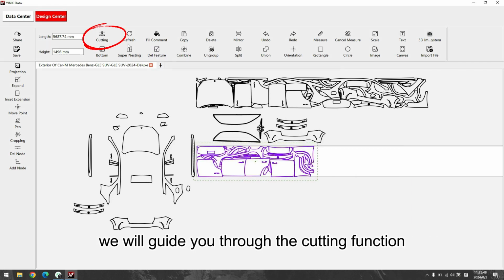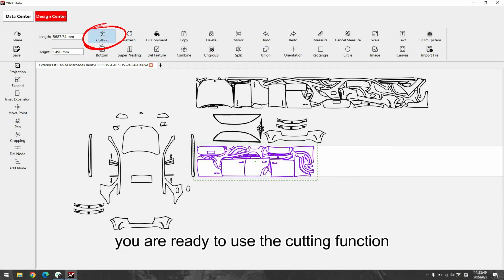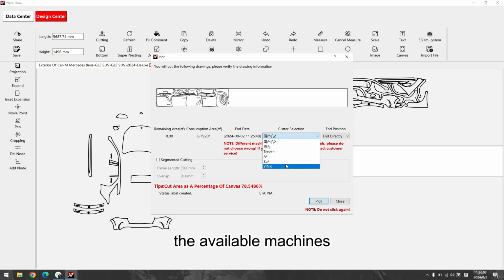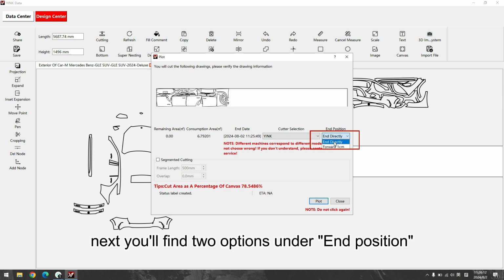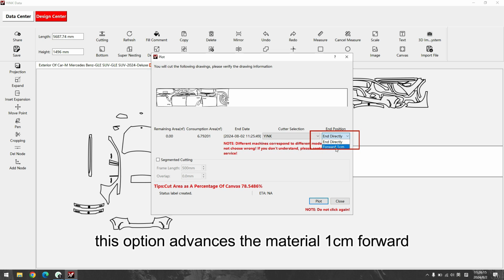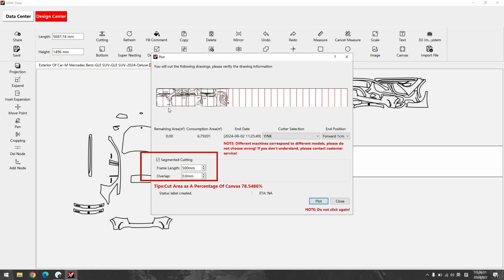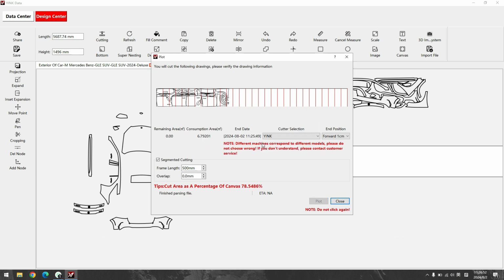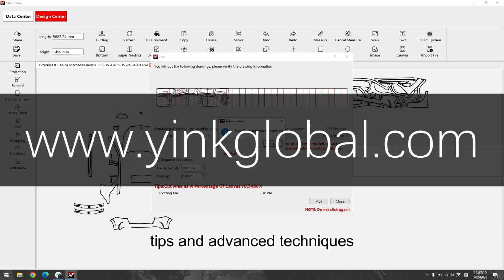3.Efficient Cutting-YINK Software V6 series Tutorials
Learn how to master the Cutting function in YINK Software V6 in this tutorial. We'll guide you through the process of setting up and executing your cuts with precision after completing the Super Nesting process. Discover how to select the right plotter, configure end positions, and utilize segmented cutting to minimize material waste. This video is perfect for users looking to optimize their cutting workflow and achieve professional results.

Key Highlights:
- Selecting and connecting your plotter
- Understanding end position options
- Using segmented cutting for accuracy
- Step-by-step cutting execution